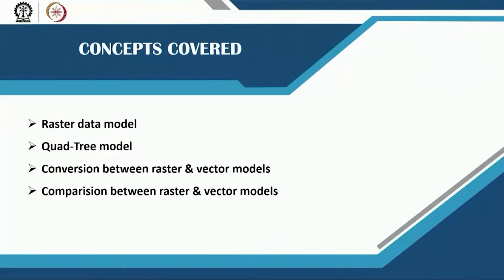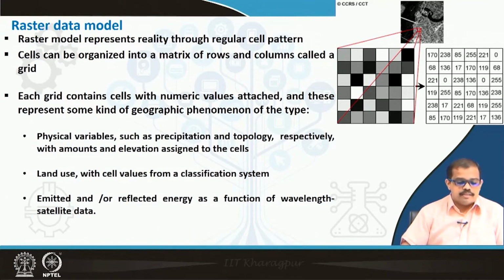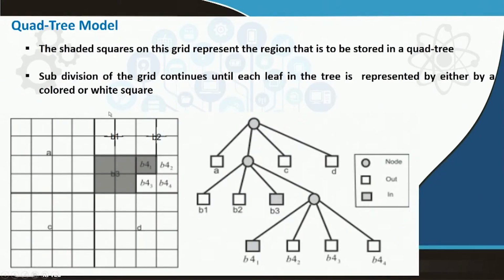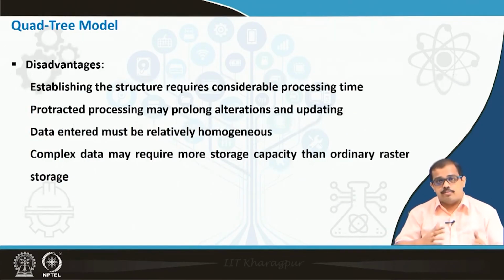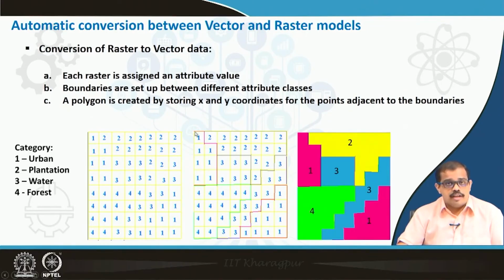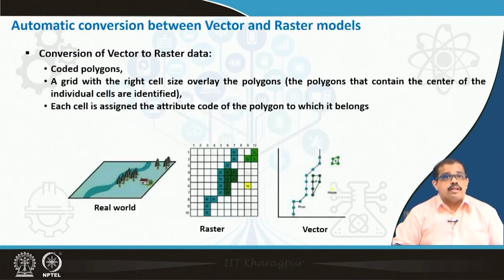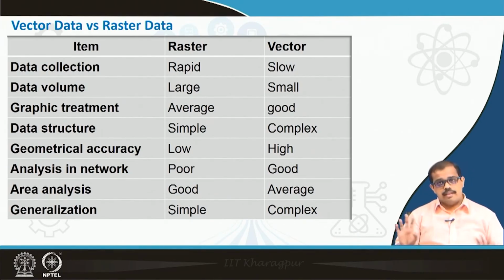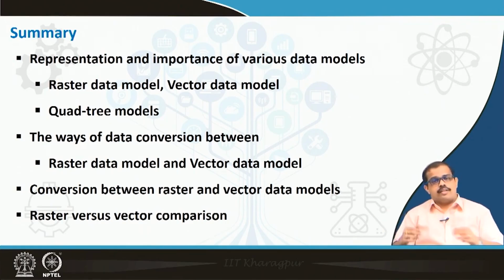Lec13: Representing the Real World (Continued)